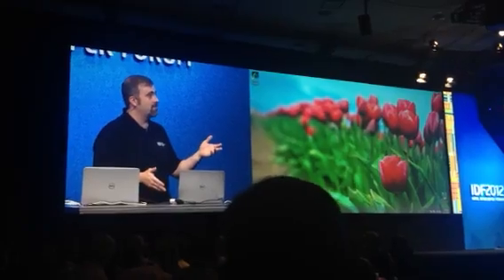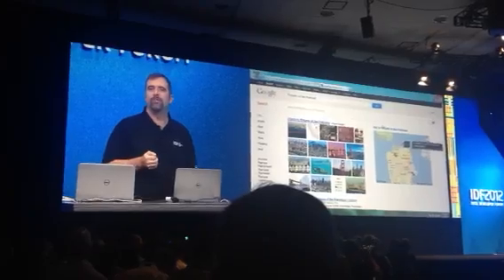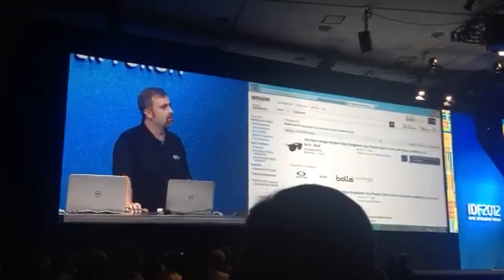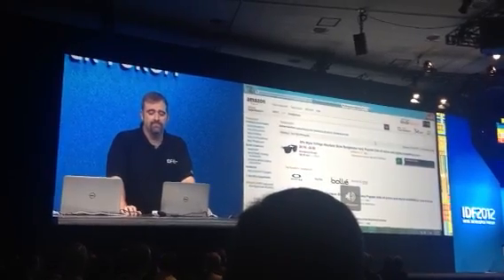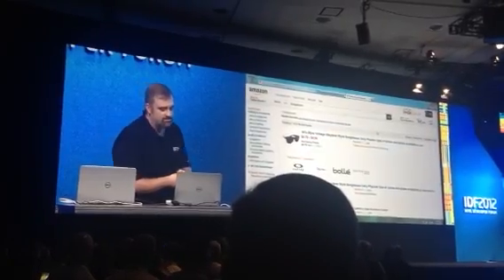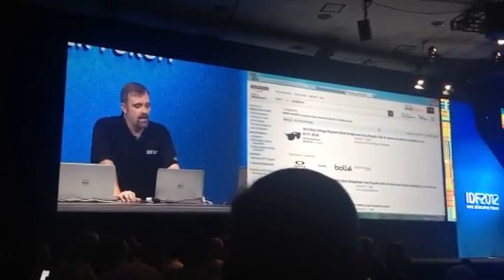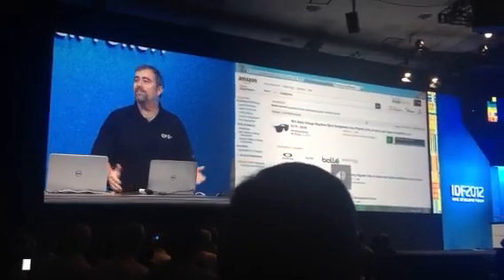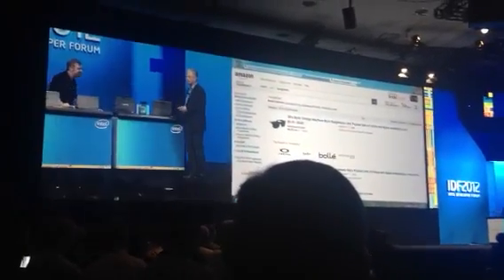Intel demo of Dragon Assistant at IDF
Cool demo of Dragon at IDF